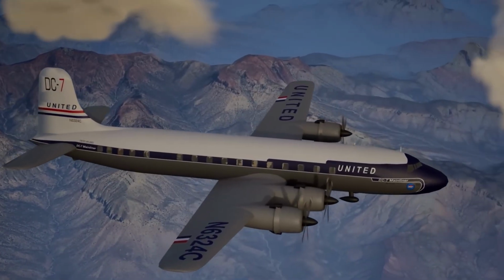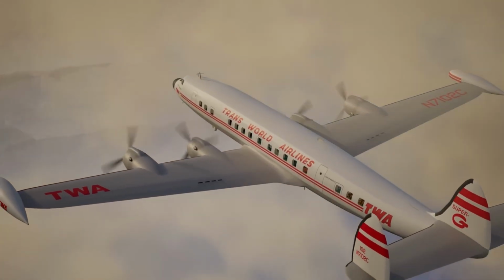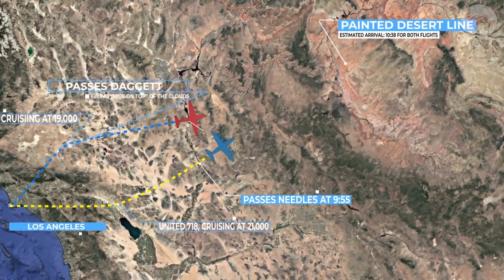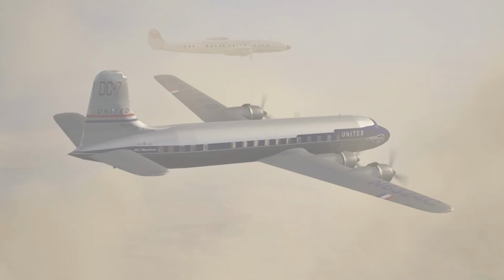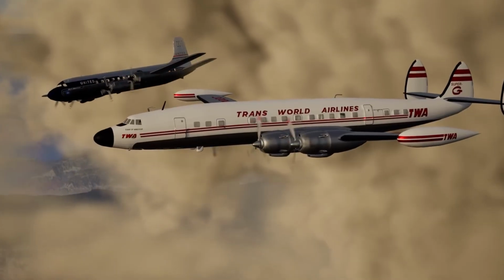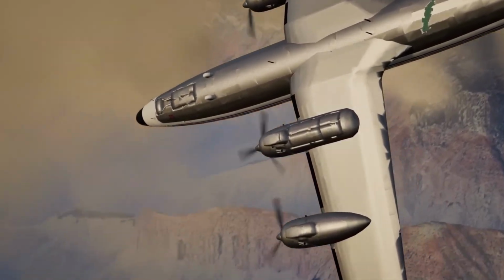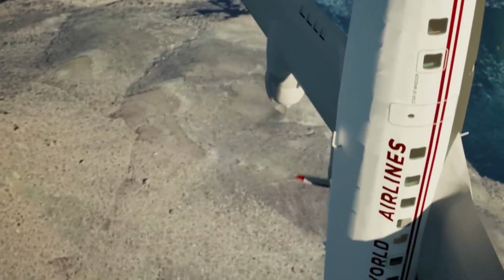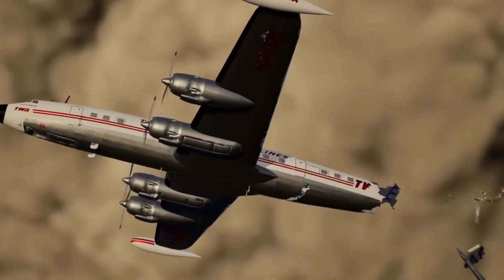3D Reconstruction of the 1956 Grand Canyon Air Disaster.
On June 30, 1956, two commercial airliners flying over Grand Canyon National Park collided in mid‑air, killing all 128 people on board and marking one of the most tragic disasters in the history of civil aviation in the United States. This mid‑air collision exposed serious shortcomings in the air traffic control system of the era, triggering far‑reaching reforms that laid the groundwork for the modern airspace management system we rely on today.

In this video, we present a detailed technical analysis of the 1956 Grand Canyon air tragedy, breaking down step by step how the collision occurred and what contributing factors led to it. Our goal is to precisely understand the sequence of events by combining historical narrative, official data, and analysis of the aerodynamics and flight procedures in use at the time.

Credits:
     Link to Video:    • Dark Cinematic Thriller NoCopyright Backgr...

     Link to Video:    • Cinematic Tension Suspense No Copyright Mu...

     Link to Video:    • No Copyright Crime Investigation Suspense ...

     Link to Video:    • Tense Cinematic NoCopyright Background Mus...

     Link to Video:    • Cinematic Tension NoCopyright Background M...